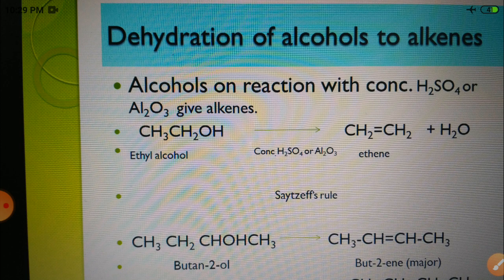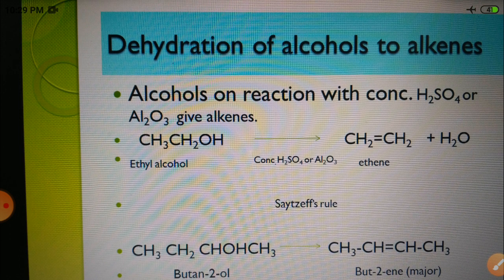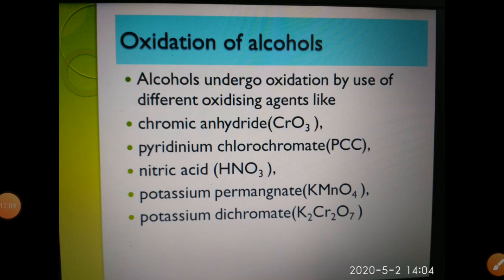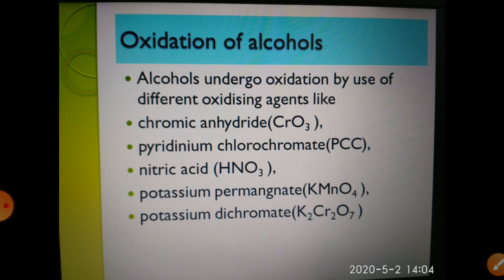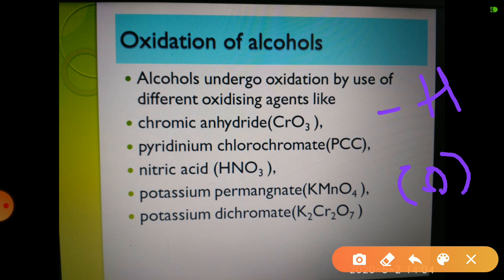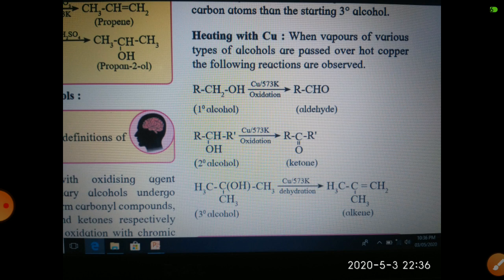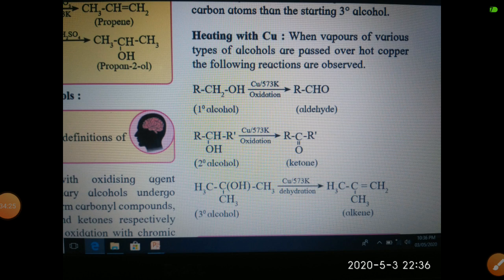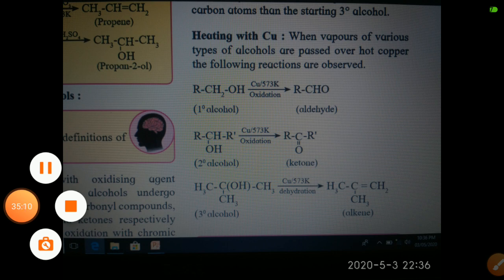Alcohol reactions 3 and uses